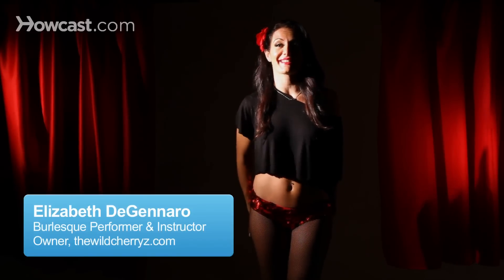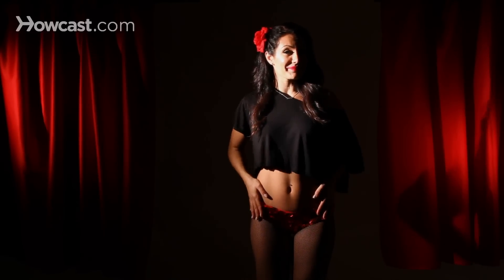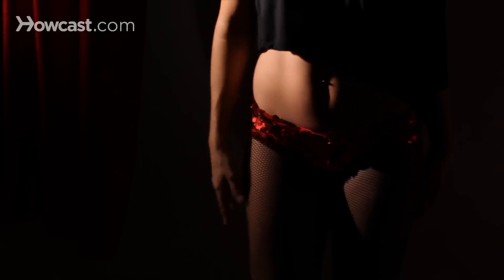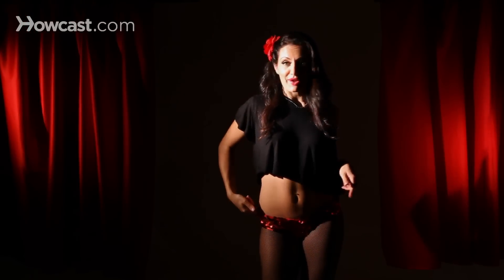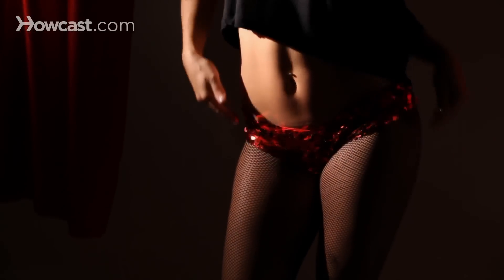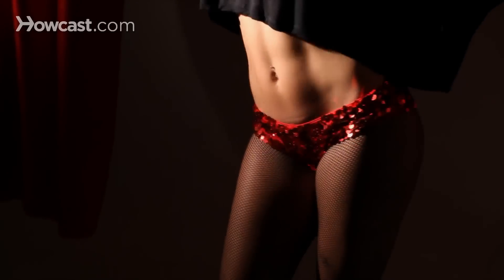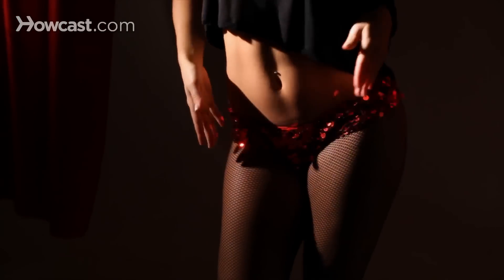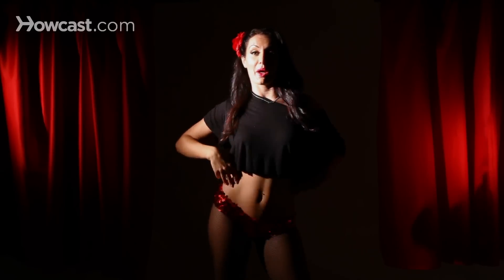How to Bump & Grind | Burlesque Dance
How to bump, and grind, like a burlesque dancer.

We're gonna use a lot of hips in this, and a lot of motion in your hips, Okay? So we're gonna start with a little bends in our knees, and we're gonna use our right hip, and hit, hit, hit, hit. These are the bumps. Okay? We're gonna hit our hips nice, and hard, and these are your bumps. Okay?

You keep your legs closed, with a little bend in your knees, or you could step back with your hips. Okay? These are your bumps.

Now, for your grinds, you want to keep your legs closed, cause you want to keep it classy, and pretty. This is how we grind. So your hips are now going around in a circle. Okay? This is how we grind. All right. You could lift your arms up, and grind, or you keep them around your hips. Okay?

We're gonna put it together. We're gonna do four bumps, and four grinds. We're gonna go one, two, three, four, and around, five, six, seven, eight. Again, one, two, three, four, around, five, six, seven, eight. Okay. Good.

We're gonna use our hands with them, so we keep our hands this side for the bumps.

And that is how you bump, and grind, like a burlesque dancer.